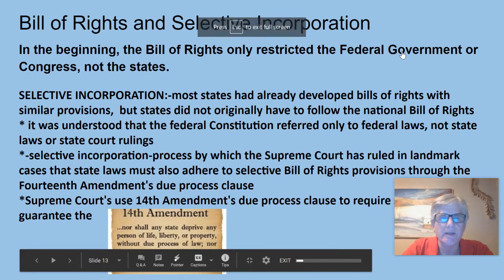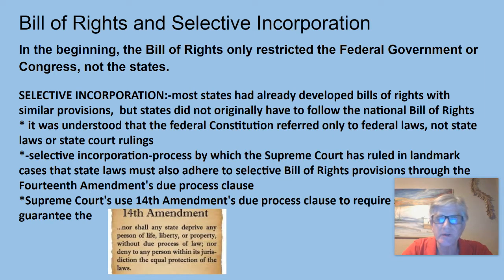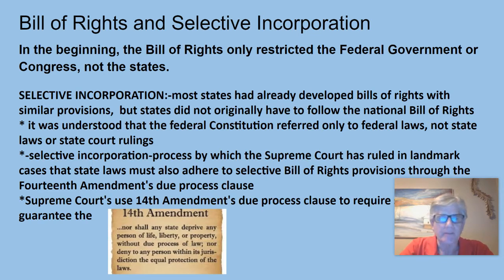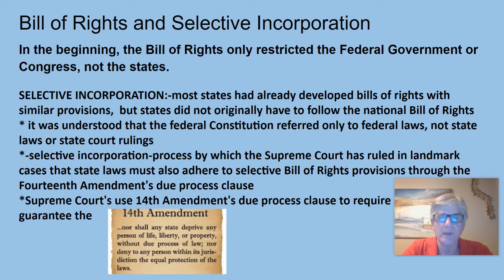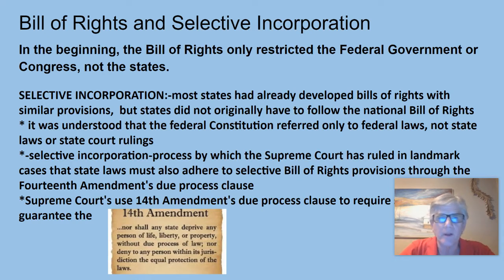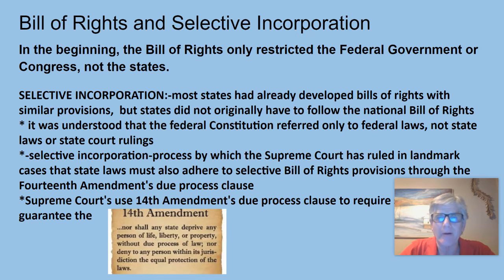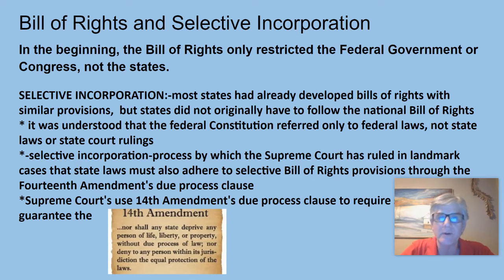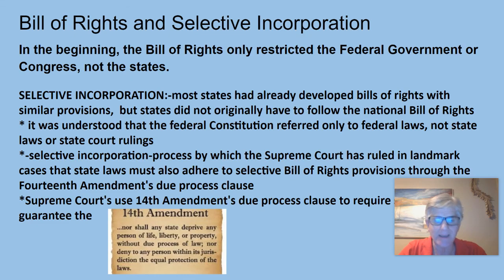Bill of Rights and Selective Incorporation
The idea of selective incorporation and applying Bill of Rights to the states